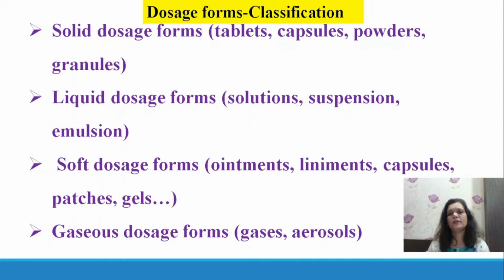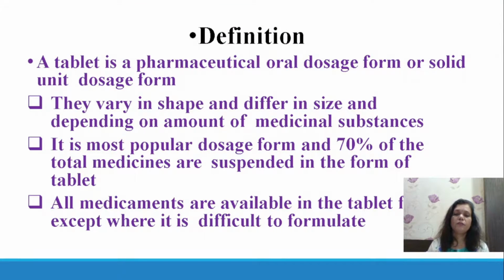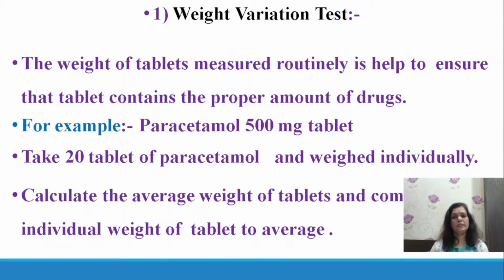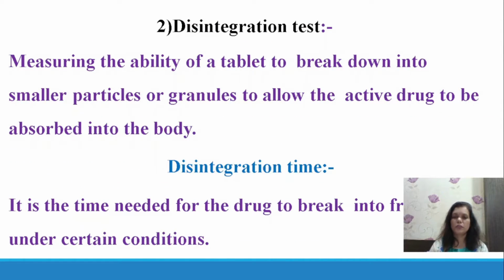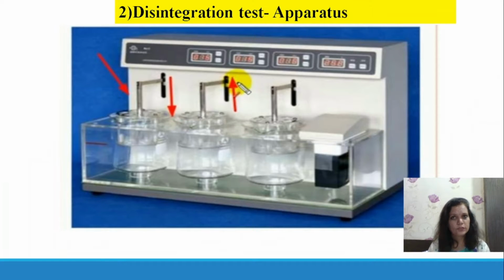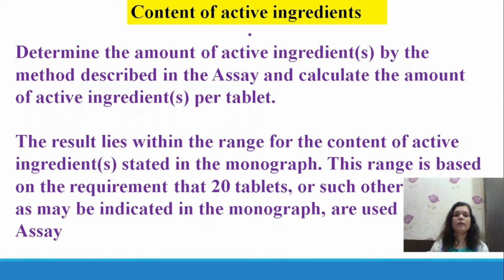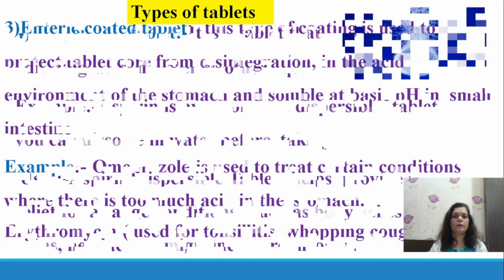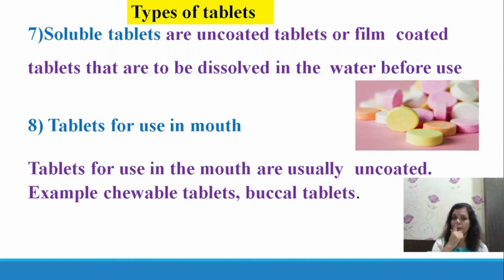Pharmaceutical dosage form Tablet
I AM CHEMISTRY TEACHER AT SP COLLEGE
Pharmaceutical Dosage forms-Classifications, Solid dosage forms,Disintegration test, weight test, disintegration time, uniformity of content, advantages and disadvantages of tablet, types of tablets.

Dr.Sucheta’s Interactive Class channel link –

Dr. Sucheta  A. Gaikwad
 Department of Chemistry,
Sir Parshurambhau College, Pune – 411030, India